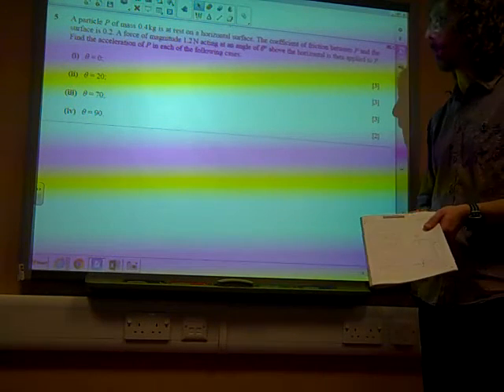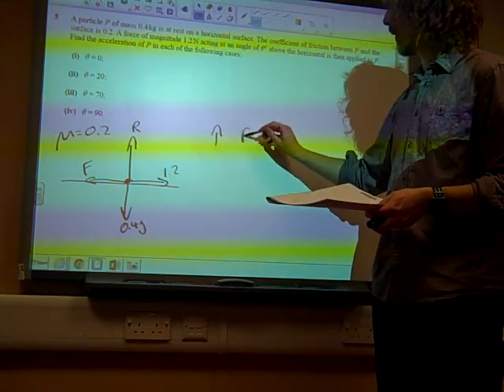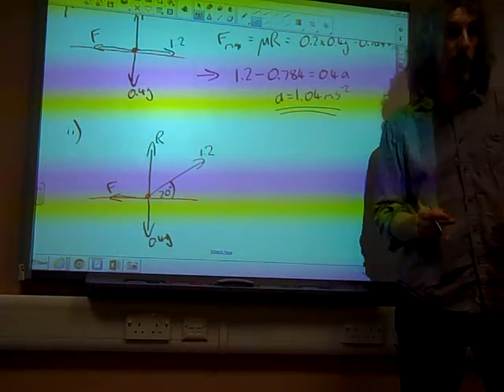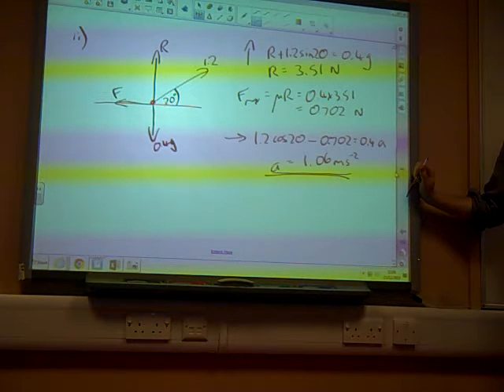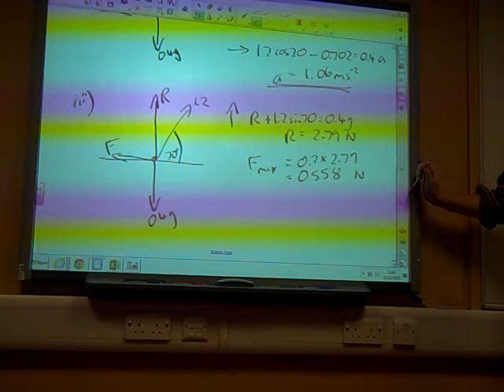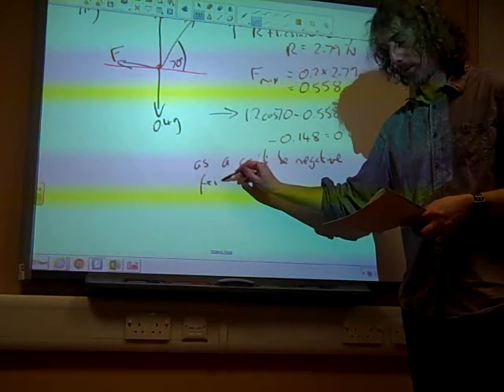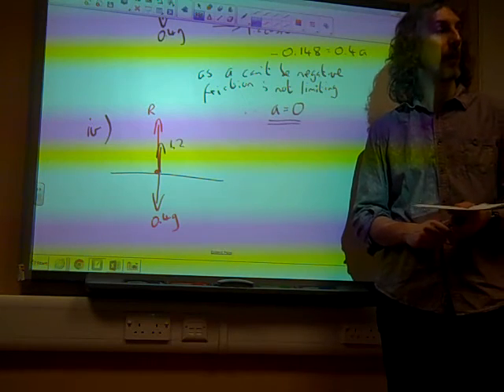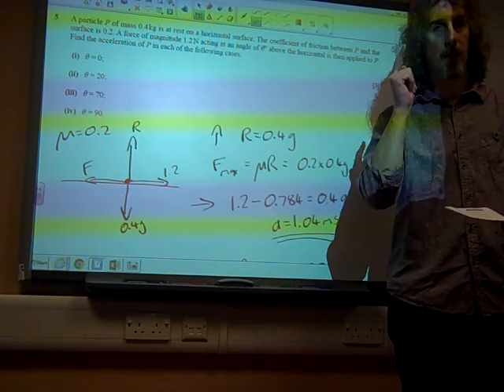M1 Friction OCR Summer 2015 q5